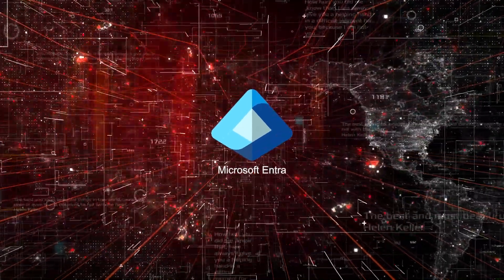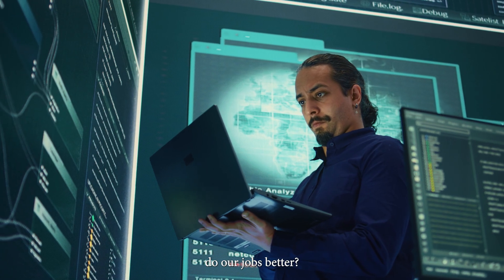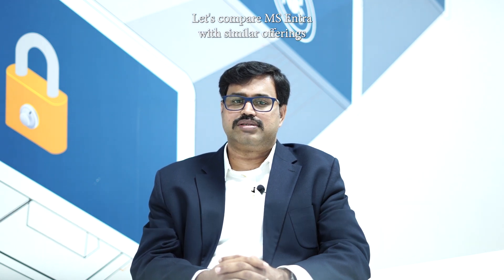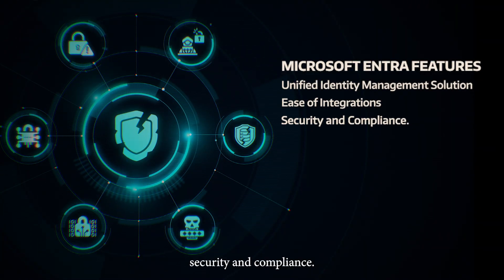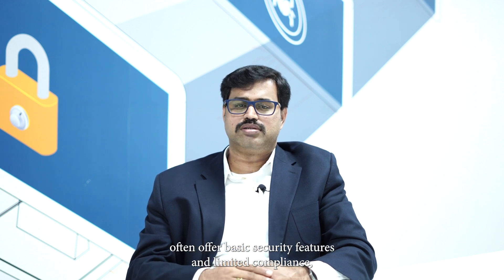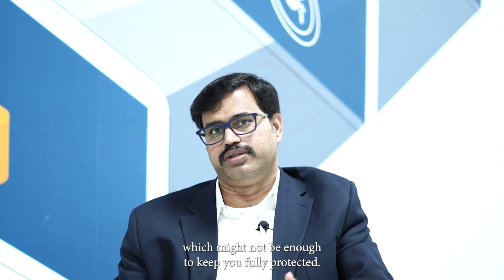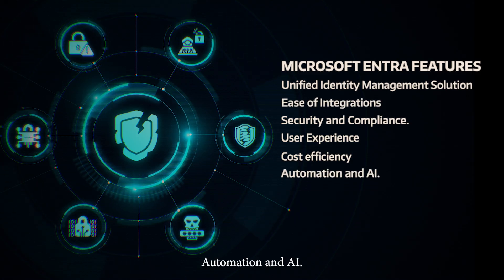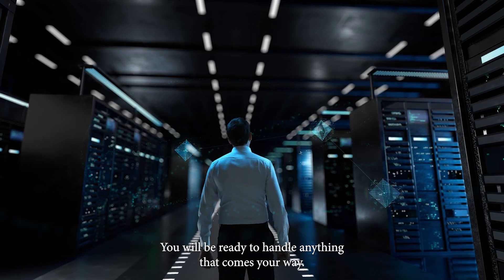Microsoft Entra vs. Similar Solutions: Is It Worth the Investment for Cybersecurity?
Curious if Microsoft Entra is the right fit for your cybersecurity needs? Senior Solution Architect Sukumar breaks down how Entra's all-in-one identity management solution compares with on-premises and hybrid alternatives. From seamless integration and advanced security features to cost efficiency and automation, see how Entra stacks up against traditional solutions.